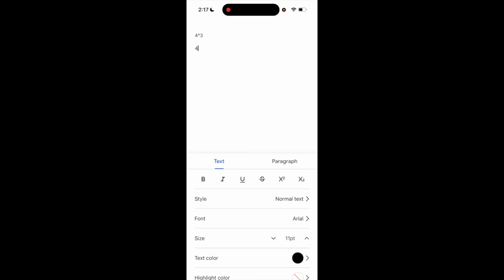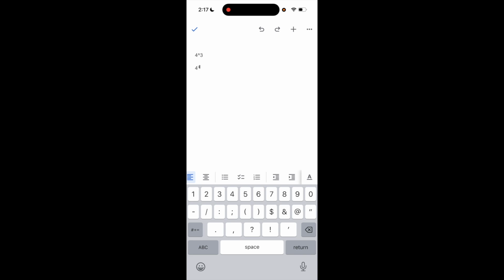How To Add Superscript On Google Docs (Mobile) | Step By Step Guide - Google Docs Tutorial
Learn how to add superscript on Google Docs mobile with this easy step-by-step Google Docs tutorial. If you need to format exponents, mathematical equations, scientific formulas, footnote references, ordinal numbers, or other text that appears slightly above the normal text line, Google Docs allows you to apply superscript formatting directly from the mobile app on both iPhone and Android devices.

In this Google Docs tutorial, you'll learn exactly how to open the Google Docs app, create or open a document, select the text you want to modify, and apply superscript formatting using the available text formatting tools. You'll also learn how to remove superscript formatting and return text to its normal position when needed.

Superscript is commonly used in academic papers, research documents, chemistry formulas, mathematical expressions, citations, references, and professional reports. Using superscript formatting correctly can improve readability and ensure your document follows proper formatting standards.

In this step-by-step guide, you'll learn how to add superscript text in Google Docs on mobile, edit existing superscript formatting, create exponents and footnote references, and combine superscript with other formatting options such as bold, italics, underline, text colors, and highlights. We'll also cover a few tips for using superscript effectively in educational, scientific, and business documents.

If you're searching for how to add superscript on Google Docs mobile, how to create exponents in the Google Docs app, how to format superscript text on Google Docs for iPhone or Android, or how to use superscript formatting in Google Docs mobile, this tutorial has everything you need.